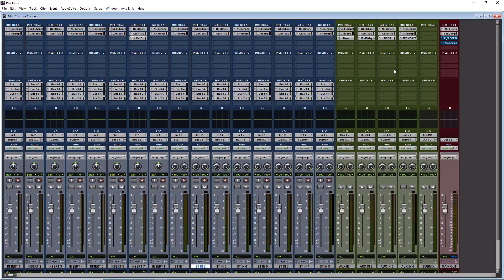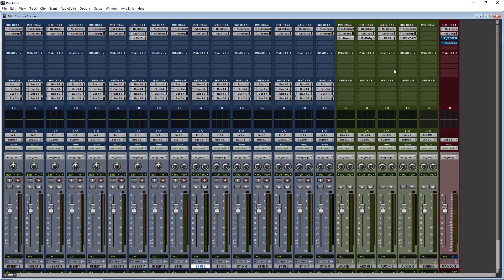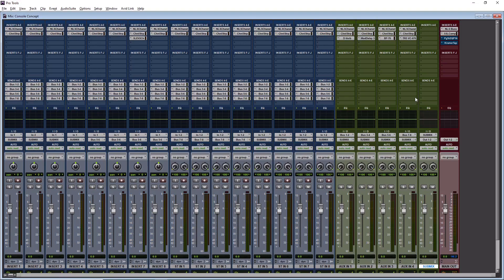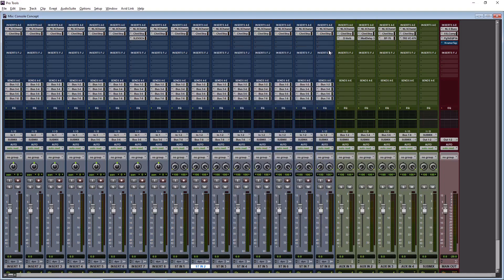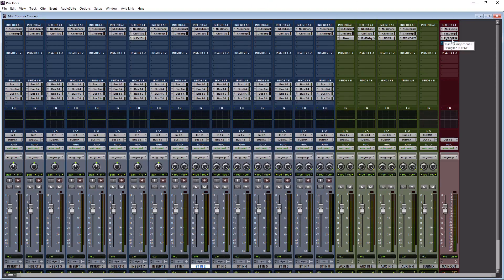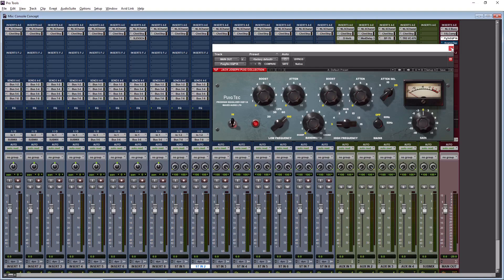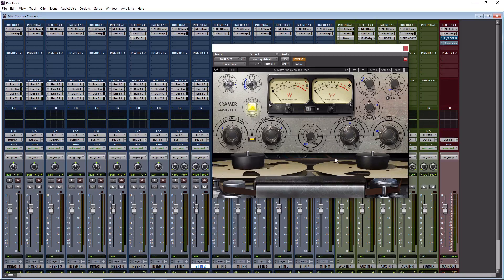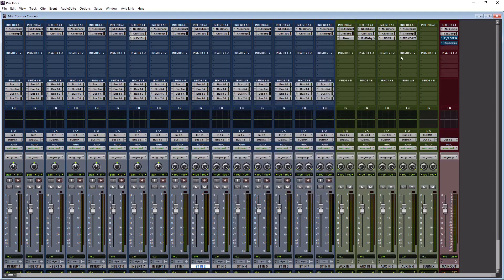How to Create FINISHED Sounding Records using your Master Bus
Hi my name is Izzy, and I’m an Engineer and Producer known as Mixedby8i. I’ve produced and mixed records for home studio artists for the

After 2020, I realized that I’d like to do more than just sit behind the desk. I want to be the guy helping you build your music career brick by brick.

Whatever I can do to help you, I’ll do my best!

Mixedby8i, a division of 8iVisions.